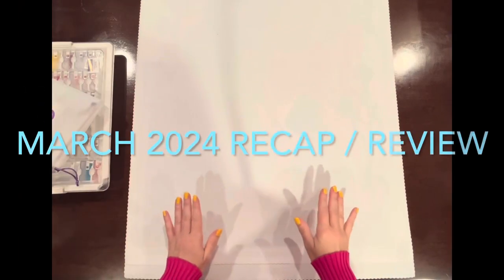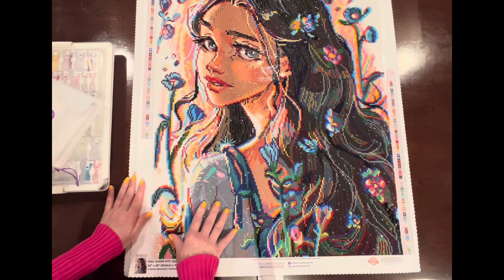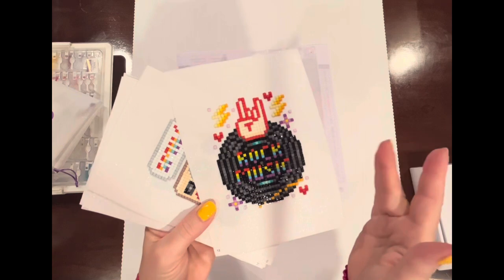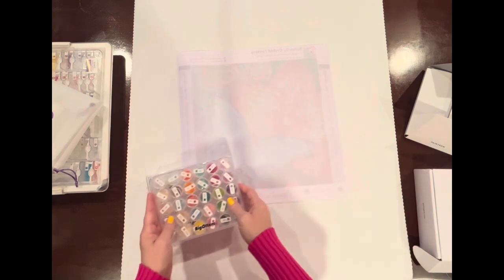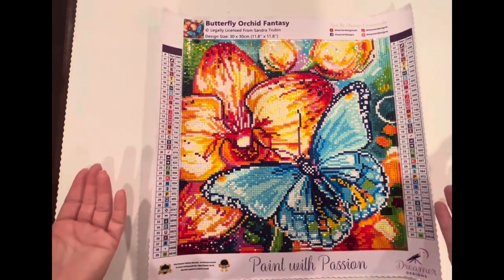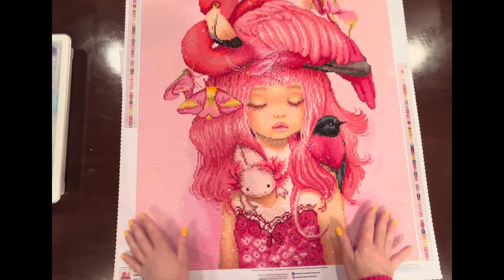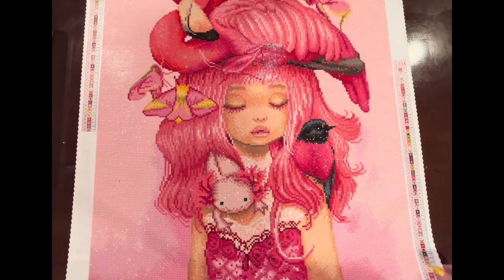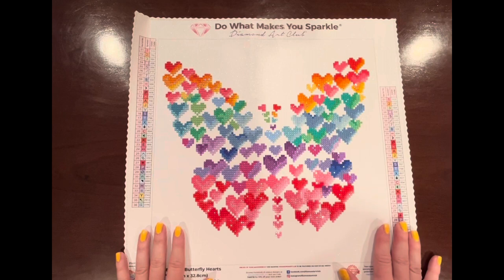March 2024 Recap / Review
Hey! Happy April! This is a review of my completed diamond paintings for March. I will be doing this at the beginning of each month. I’m also trying to include one “new to me” shop each month. Please leave me a comment about what you think of these reviews. I’m trying to be as fair as possible and hopefully, if you haven’t tried some of these shops, this will help you decide if you want to. Thanks so much for your support. Enjoy!

5 Completed kits for March:
3 round shaped diamonds
2 square shaped diamonds

3 from Diamond Art Club
1 from Dreamer Designs
1 from *PaintGem

*PaintGem was my new shop for the month.